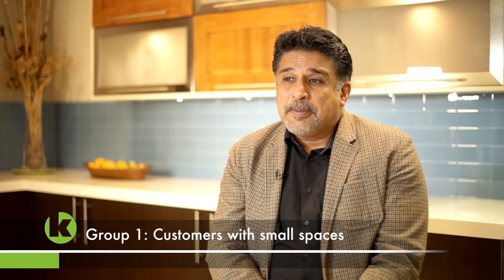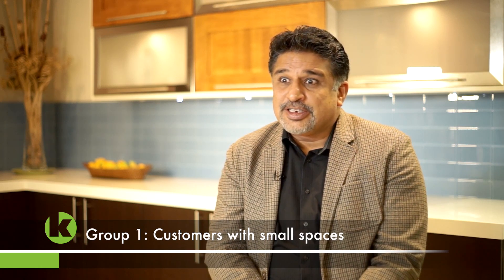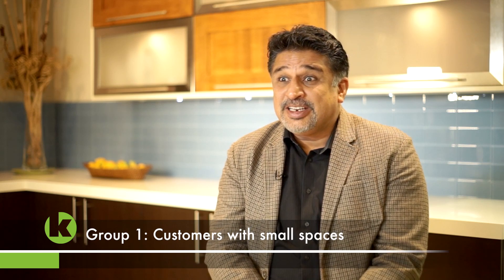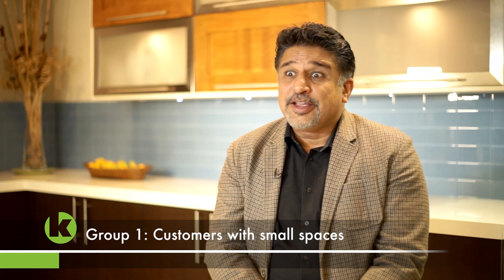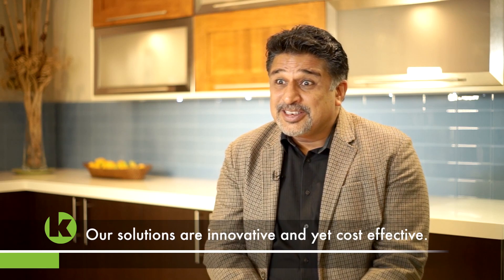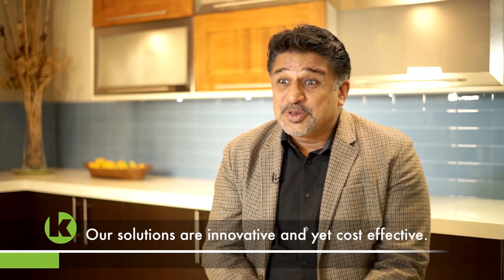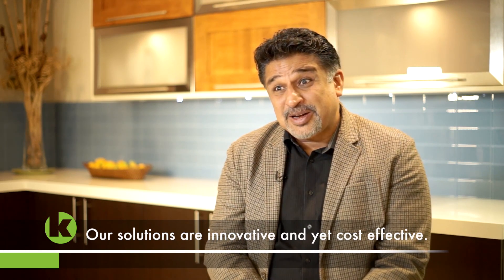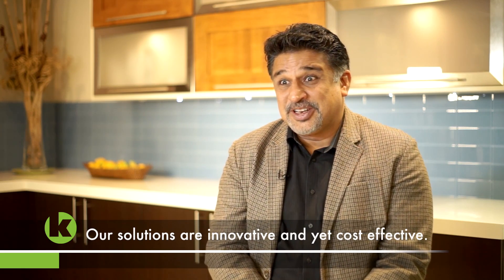Who are our clients at Kabinetry Design Studio?